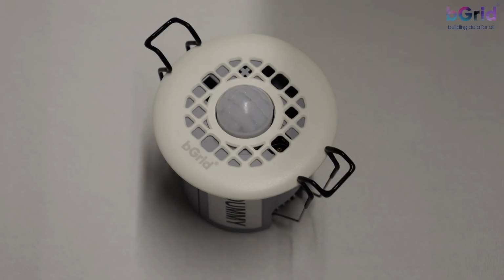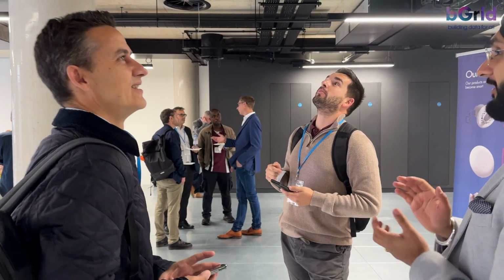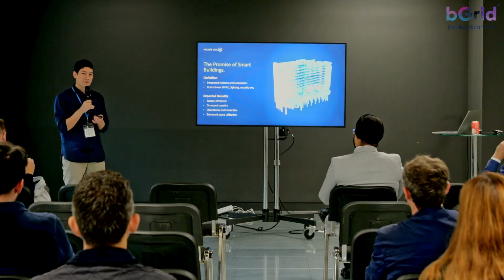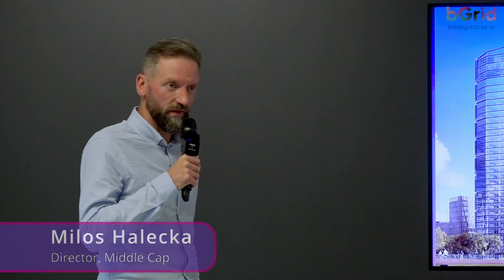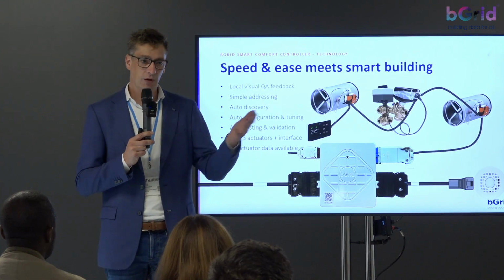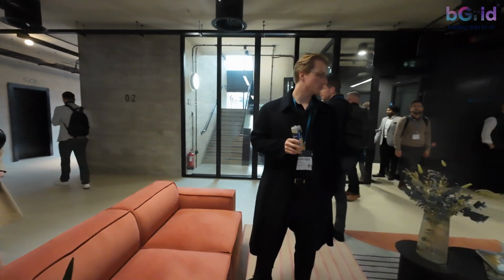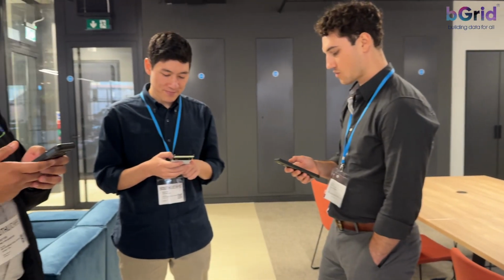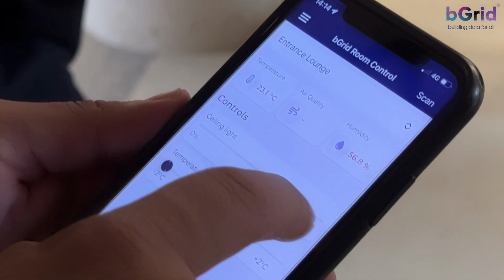bGrid Smart Building Event at Southworks, London. Highlights 2024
Attendees gathered at a bGrid building in London called Southworks to experienced firsthand how cutting-edge technology is transforming energy efficiency, occupant wellbeing, and building operations. The event featured insights from MiddleCap, live demonstrations and an expert panel.